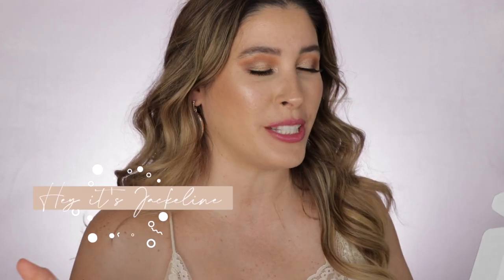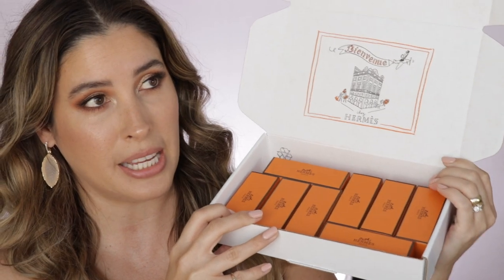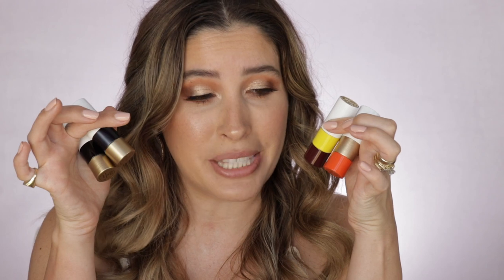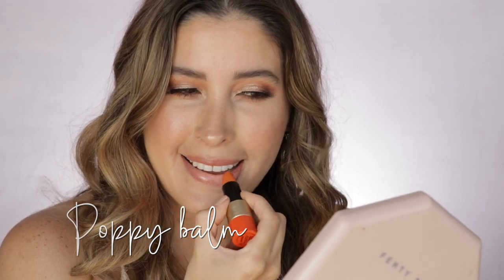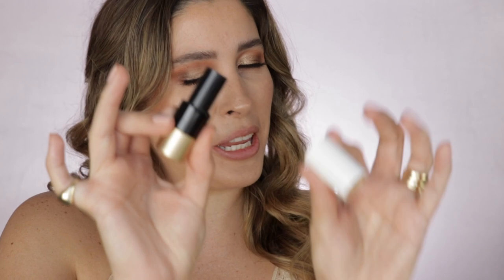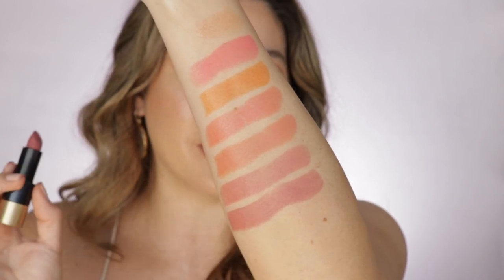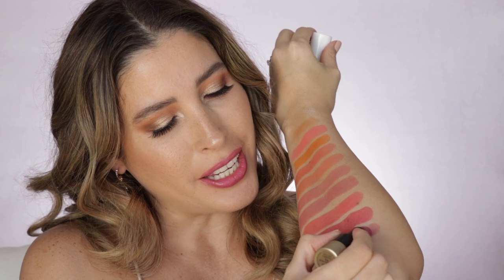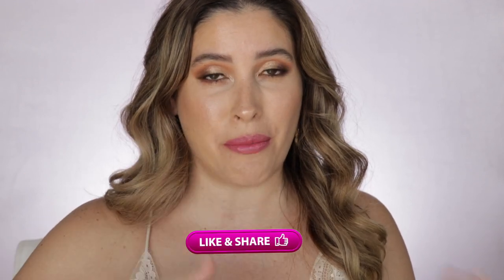ALL HERMES LIPSTICK COLLECTION Lips & Arm Swatches Light Medium Skintone Hermès Rouge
Hi Friends!

In today's video, and to celebrate Lip National Lipstick day, I'm bringing you all lip and arm swatches of my Entire Hermes Lipstick Collection, 10 beautiful shades, appropiate for Summer time and some for all year around. Yes I had to add more to my Hermès collection, because both Satin and Matte finishes are exquisite and the shades are so lovely and unique! truly worth it for a luxury makeup lover.

I hope you enjoy this video! I look forward to reading your comments and if you want to support my channel, it is very simple .Subscribe, Like, Share, and turn on the post notification bell so you don't miss any of my uploads.

💝  FILMED WITH
Camera I use

→ Follow me in my Instagram and we can make our fam grow!

💝 PRODUCTS MENTIONED 💝

TOM FORD Traceless Soft Matte Foundation * (5.6 Ivory Beige))
Gucci Crayon Definition Sourcils Powder Eyebrow Pencil ( 4 Brun ) *
Patrick Ta Major Beauty Headlines Double Take Creme Powder Blush  *
(She's so LA)

▶︎ MY  FOUNDATION SHADES & CLOSEST MATCH↓

Tom Ford Shade and Illuminate Soft Radiance Foundation (5.6 )*